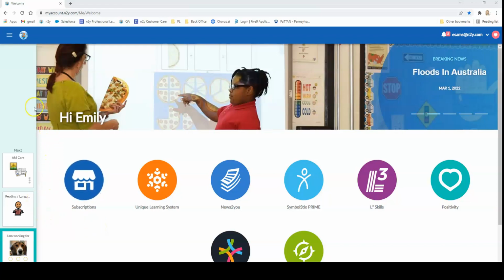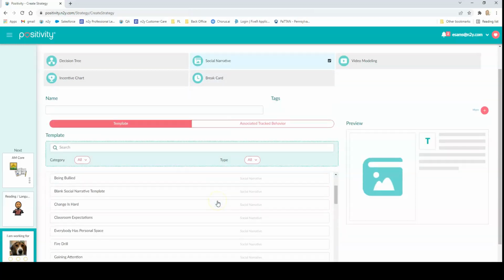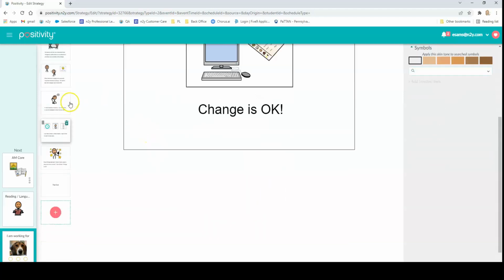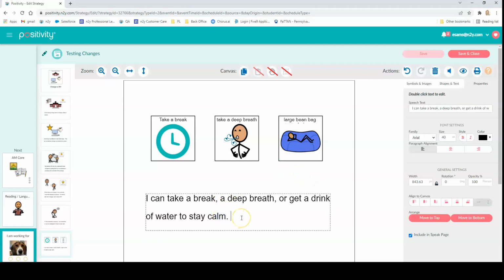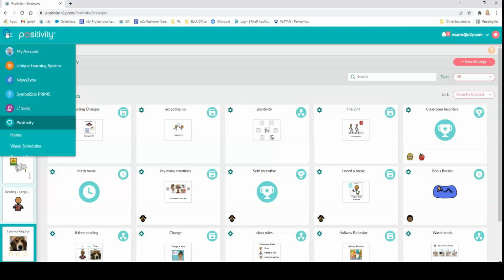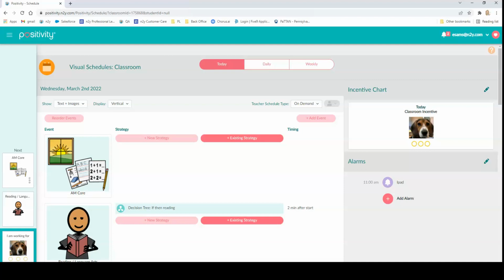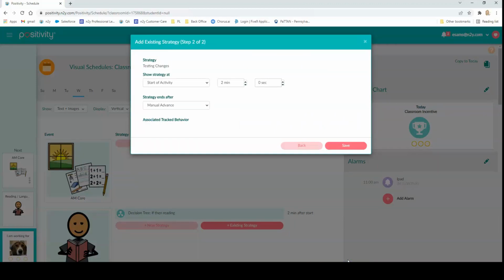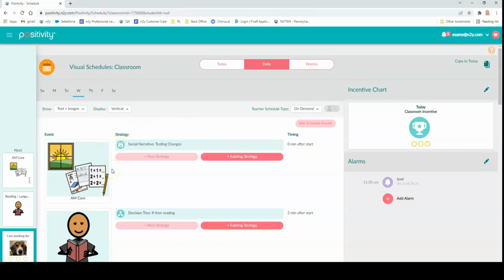Tips and Tricks: Coping with State Testing-Related Changes Using Positivity Strategies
Learn how to create and use evidence-based strategies from Positivity, our behavior management solution, to address the changes that accompany state testing.